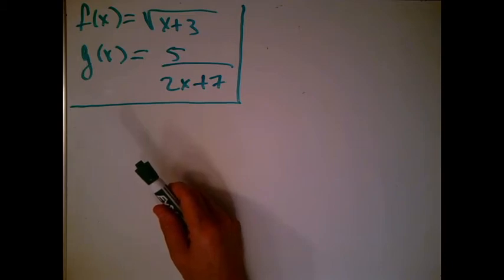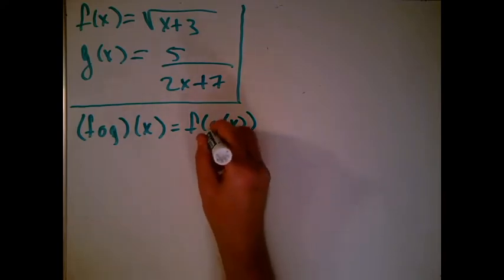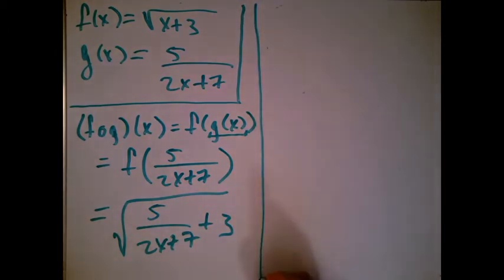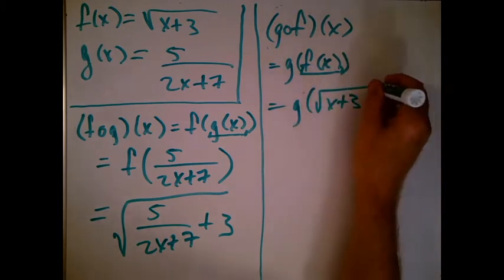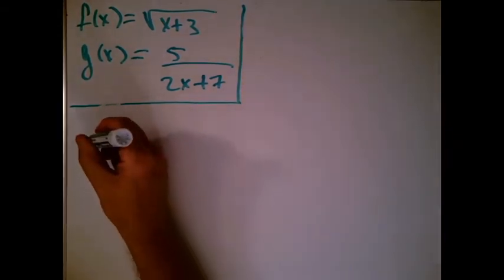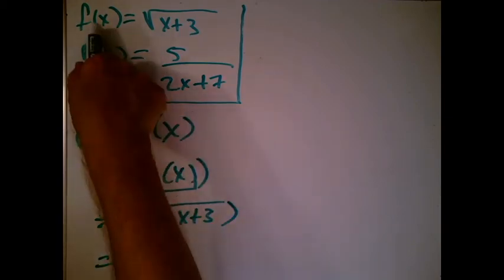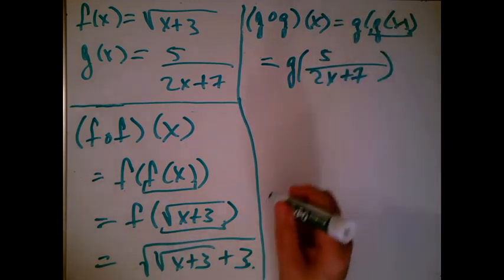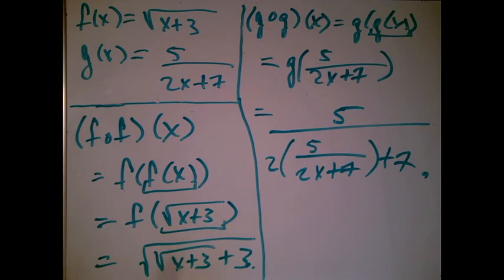ComposingFunctionsAlgebraically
Using two functions to compose examples